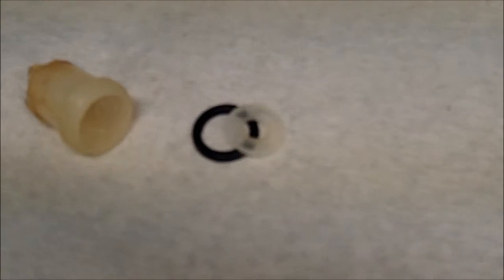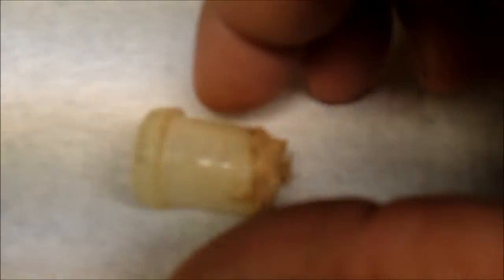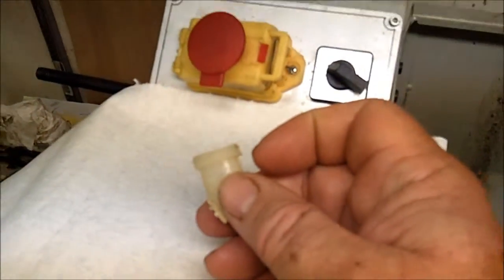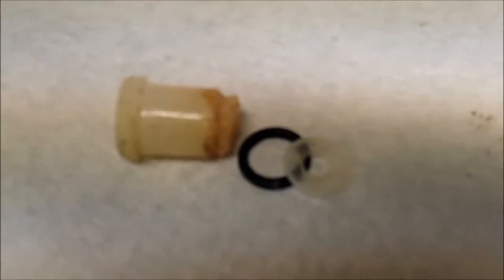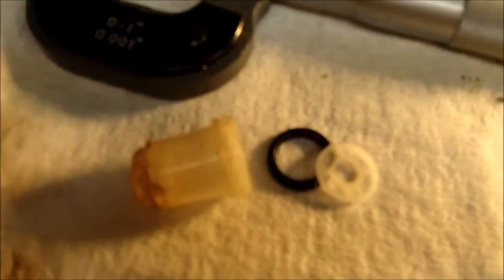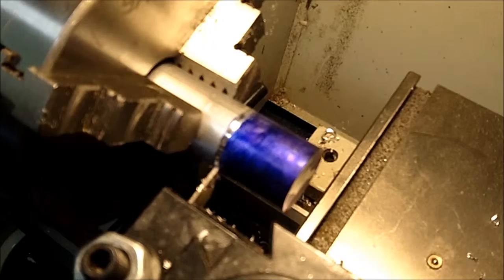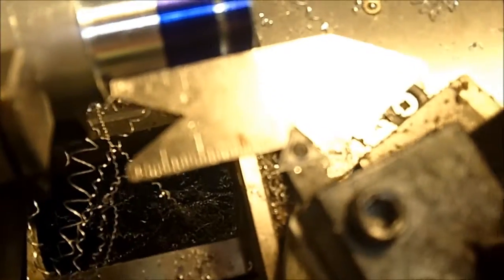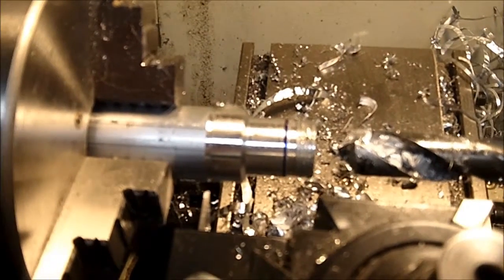Making a Fuel Seperator Bowl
Making a Fuel Separator, Water Separator Bowl with my lathe.